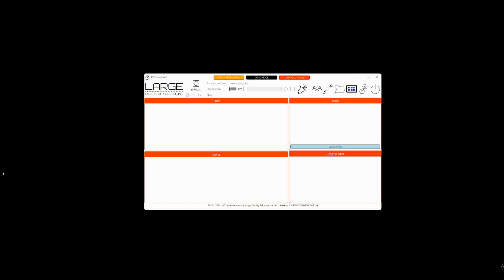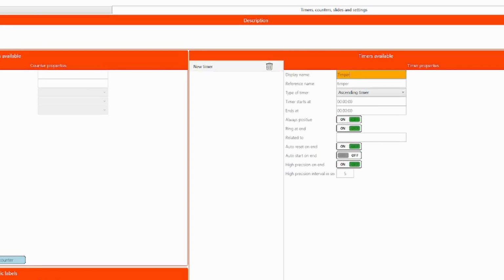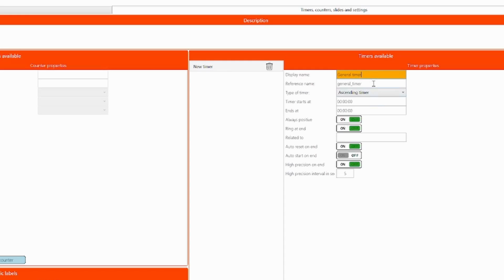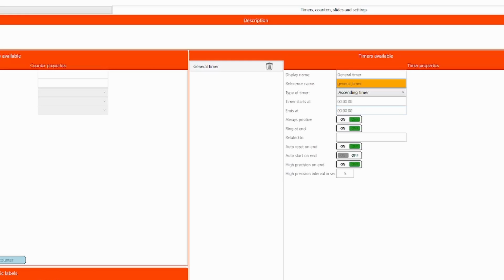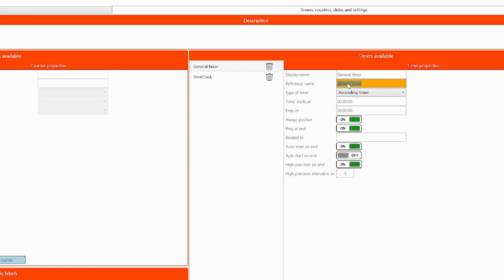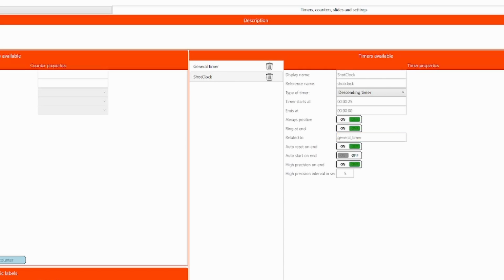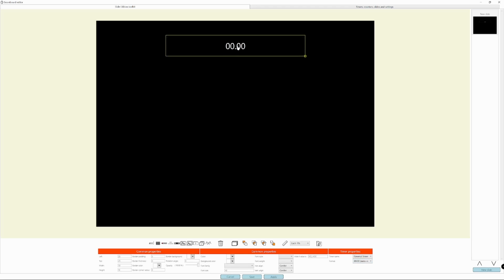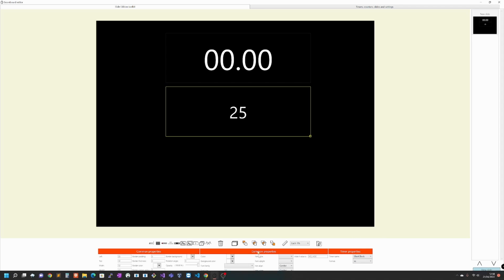08 LDSscoreboard - Timers synchronization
It is a common situation when you need to stop different timers at once, for example the global timer and the shotclock timer in basketball. Let's see how you can do it in LDSscoreboard